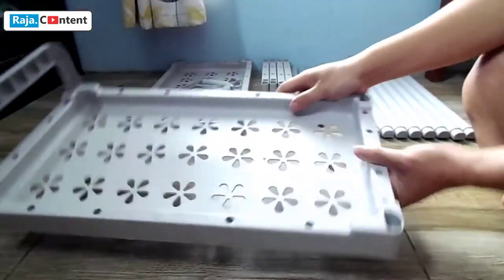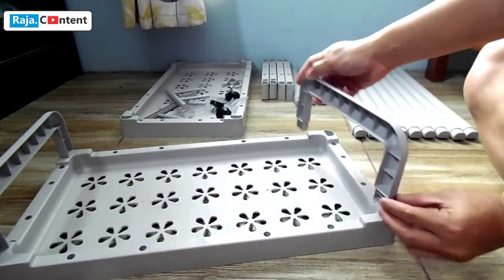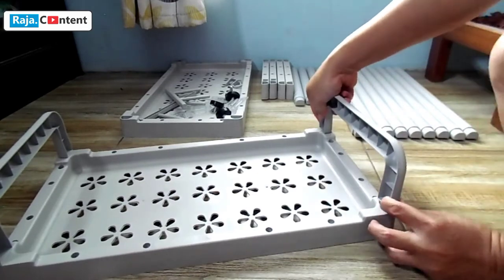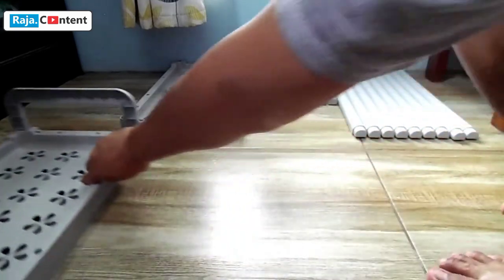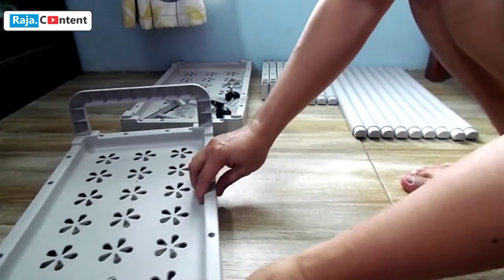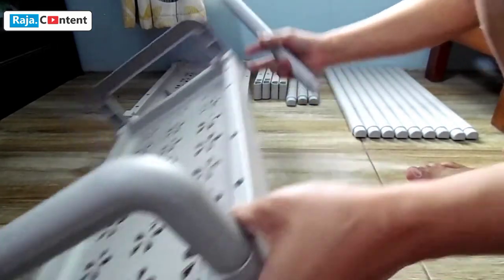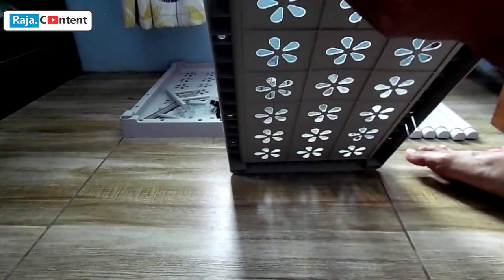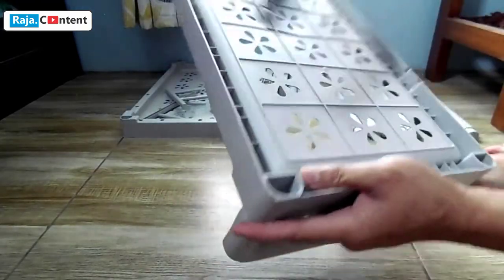Solusi Kamar mandi rapih (closet) 2022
Buat kalian yang pengen kamar mandi nya rapih dan no berantak kami ada solusi nya ni.. buat kalian. biar ga penasaran yuk simak bareng bareng.